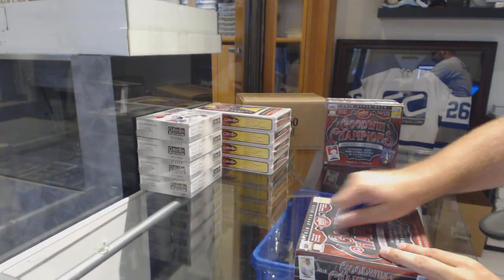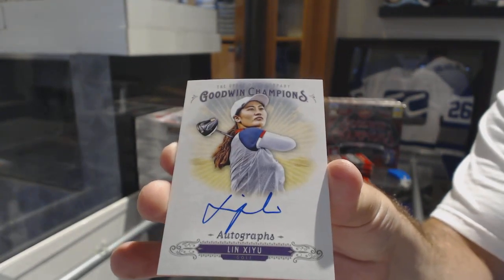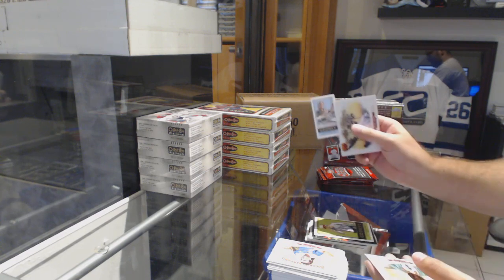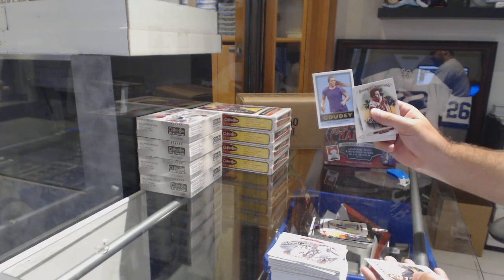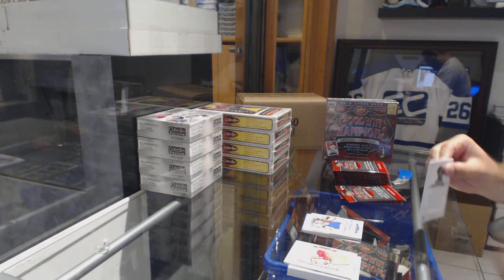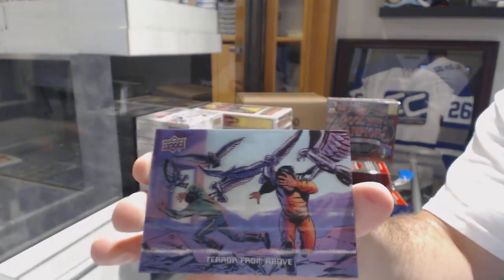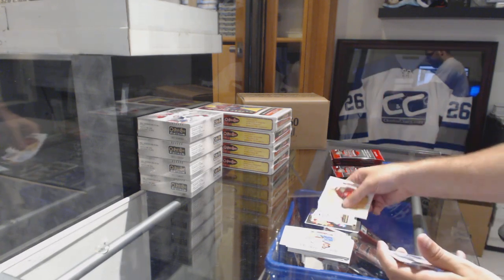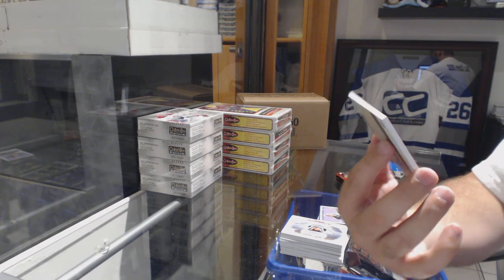18-19 Upper Deck Goodwin Champions 3 Box Break - C&C GB #8882